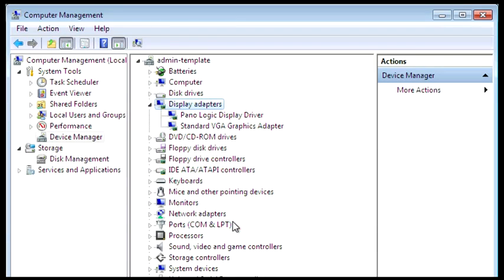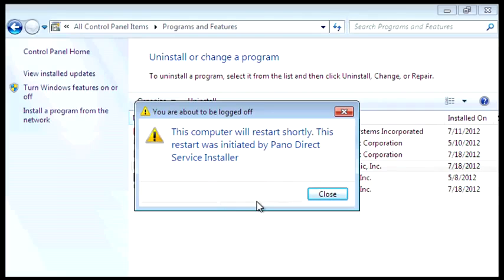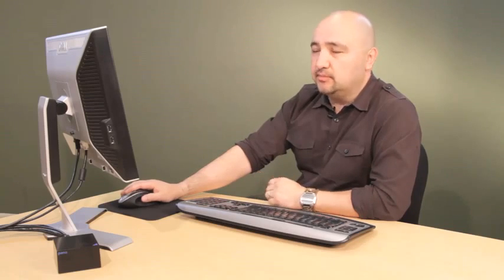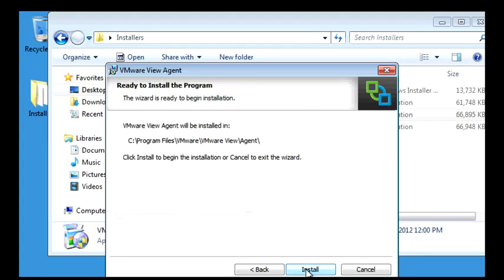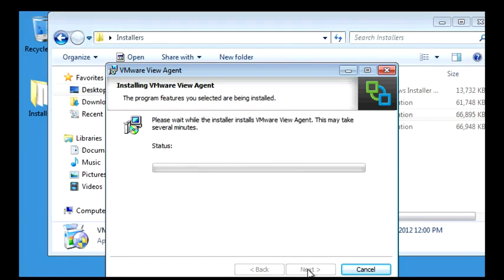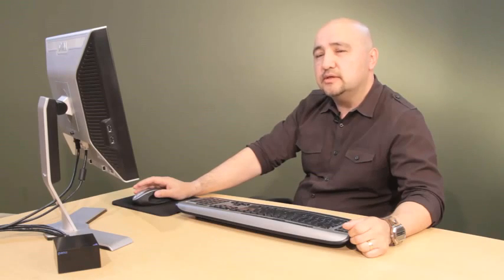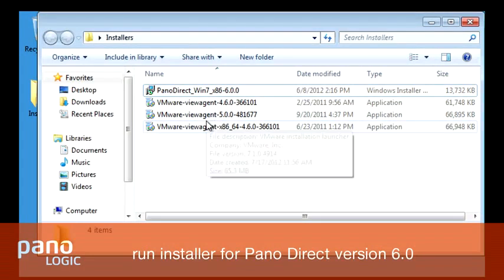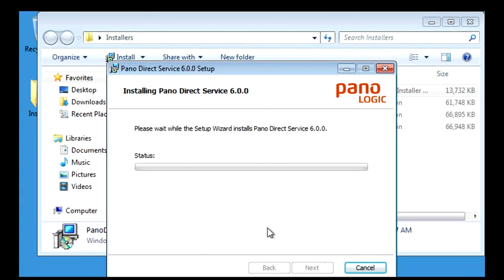Help Video - Upgrade from XPDM to WDDM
Learn how to upgrade the Windows 7 desktop virtual machine display driver from XPDM to WDDM.